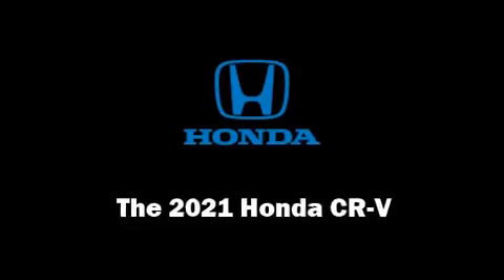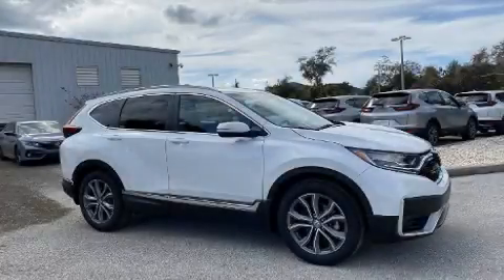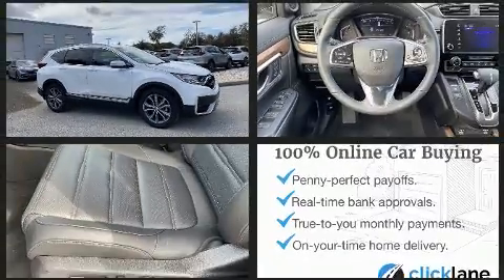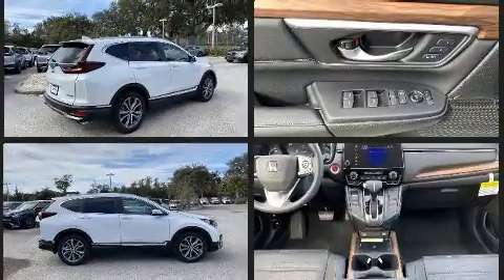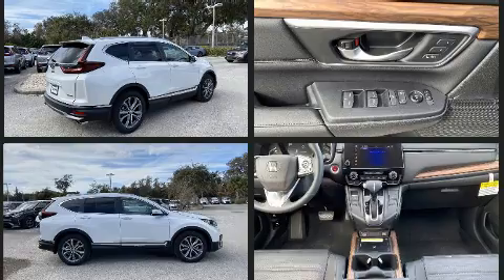2021 Honda CR-V Touring 2WD in Orange City, FL 32763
Step into the 2021 Honda CR-V. Under the hood you'll find a 4 cylinder engine with more than 170 horsepower, providing a smooth and predictable driving experience. The engine breathes better thanks to a turbocharger, improving both performance and economy. All of the premium features expected of a Honda are offered, including: power front seats, speed sensitive wipers, front fog lights, heated steering wheel, power moon roof, a power rear cargo door, and cruise control. Features such as automatic climate control and leather upholstery prove that economical transportation does not need to be sparsely equipped. Audio features include an AM/FM radio, and 9 speakers, providing excellent sound throughout the cabin. Passenger security is always assured thanks to various safety features, such as: head curtain airbags, front side impact airbags, traction control, brake assist, ignition disabling, and 4 wheel disc brakes with ABS. Various mechanical systems are monitored by electronic stability control, keeping you on your intended path. We pride ourselves in the quality that we offer on all of our vehicles. Stop by our dealership or give us a call for more information.